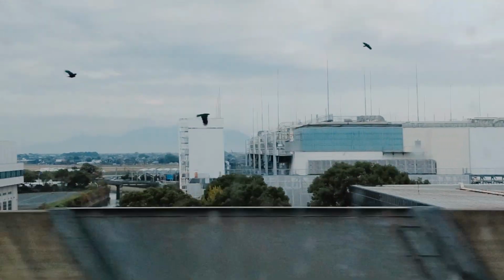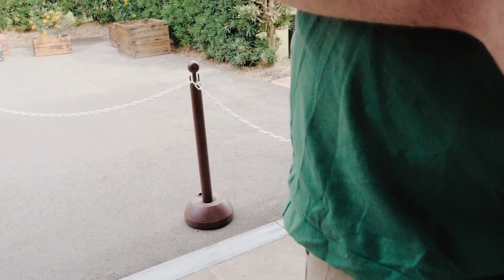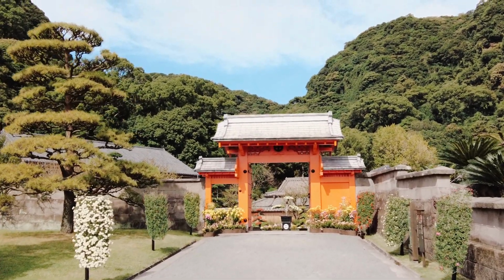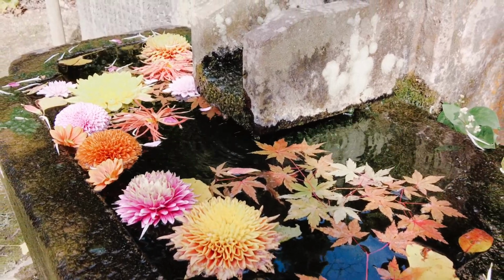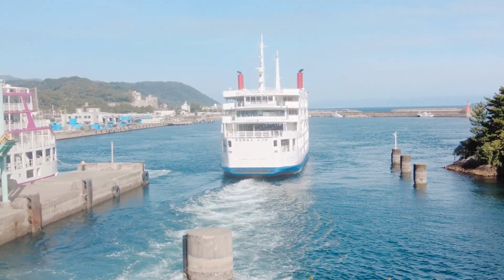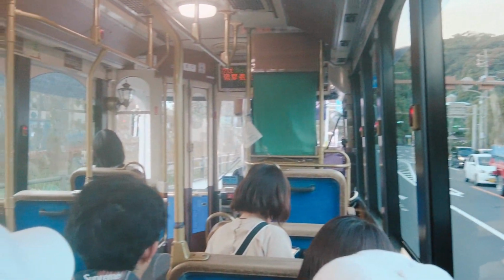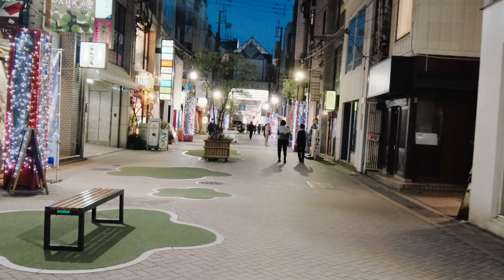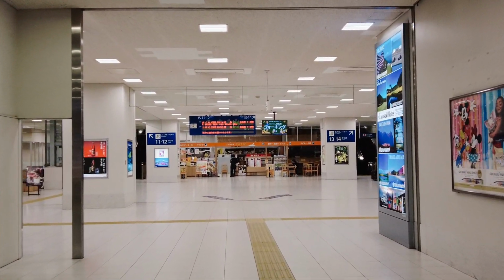living next to an active volcano?! ┃ hidden gem: kagoshima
🌸 Embark on a captivating day-trip to Kagoshima, Kyushu, Japan 🌸

✿ Explore the historical beauty of Kagoshima Sengan-En 🏯, immerse yourself in the wonders of marine life at Kagoshima Aquarium 🐠, take in breathtaking panoramic views from Shiroyama Observatory 🌅, and indulge in the culinary delight of savoring black pork Tonkatsu 🍖. Experience the essence of Kagoshima in just one day! Kagoshima Kyushu Japan 🇯🇵

✿ My name is Neko and I am a content creator who is based in Germany. I love sharing my passion with others and talking about games, traveling and cute things! Enjoy the comfy and wholesome vibes in here ✿

✿ timeline
00:30 - Arriving in Kagoshima
01:30 - Sengan-En Traditional Garden
02:20 - Ohkatei Panoramic Restaurant
06:40 - Kagoshima Ferry Terminal and Aquarium
08:35 - Shiroyama Observatory
10:00 - Mister Donut Pokemon Collab
10:45 - Aji No Tonkatsu Maruichi

Kagoshima, Kyushu, Japan, day-trip, Sengan-En, Kagoshima Aquarium, Shiroyama Observatory, black pork Tonkatsu, coastal, adventure, attractions, travel, exploration, culture, cuisine, sightseeing, dolphins